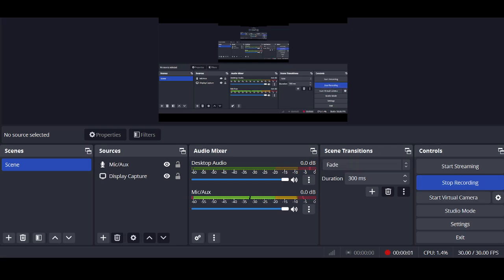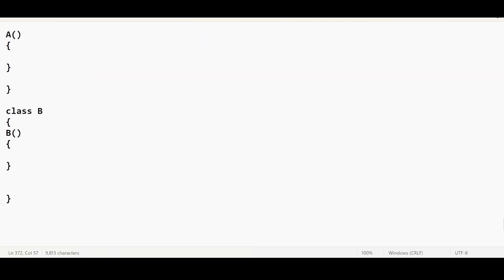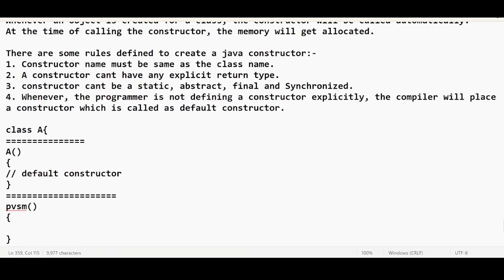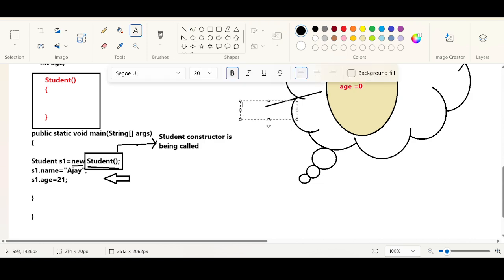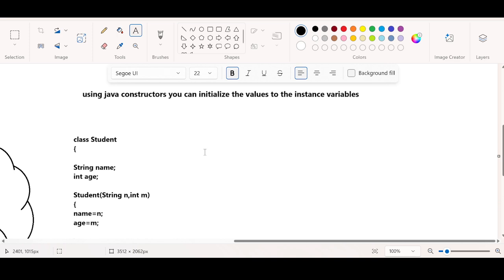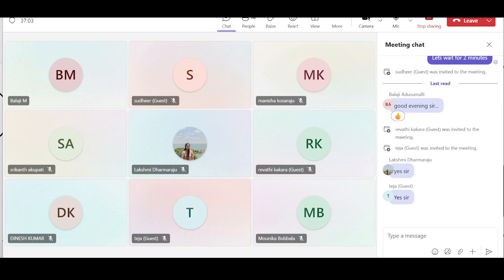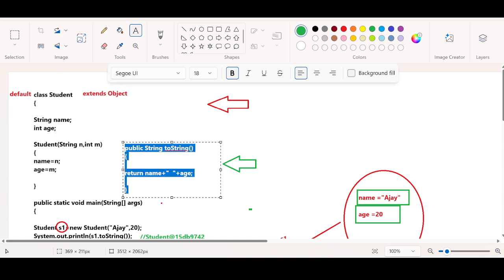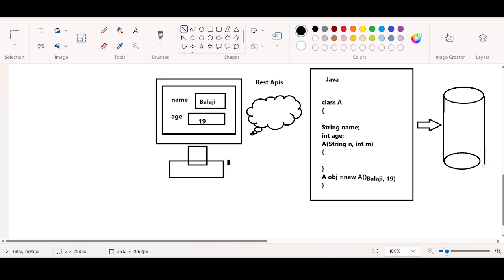Java Object Oriented Programming System- class 6- Constructors in java - explained in detail